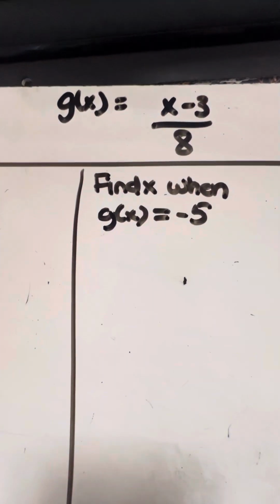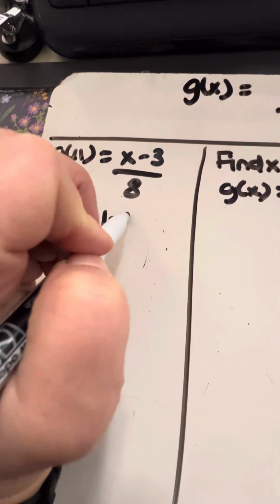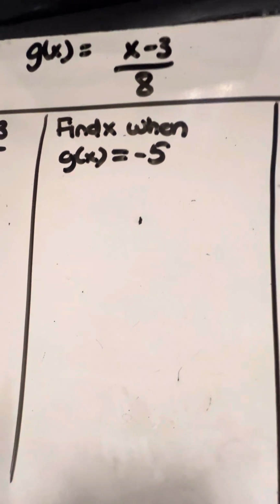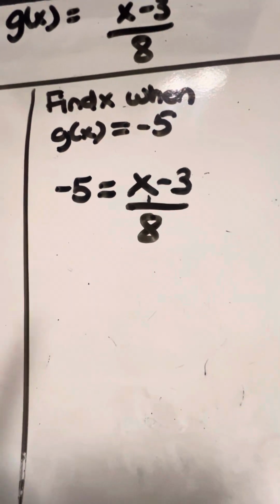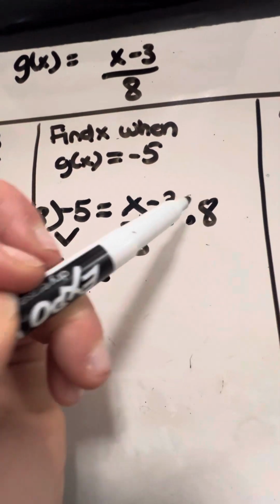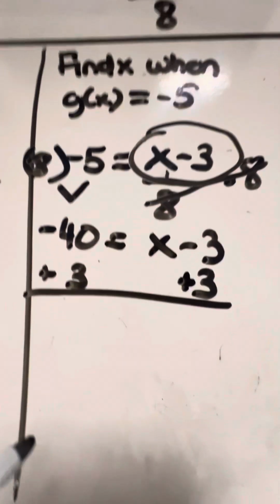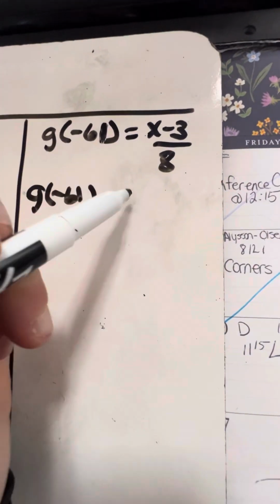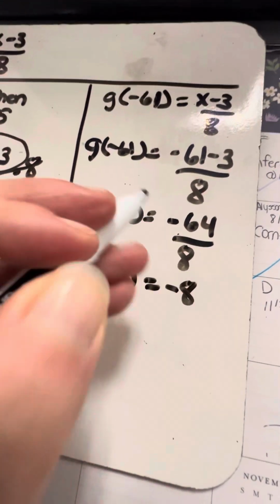Solving equations using function notation